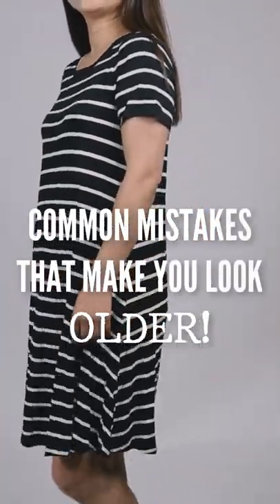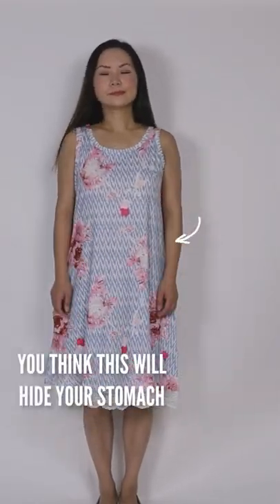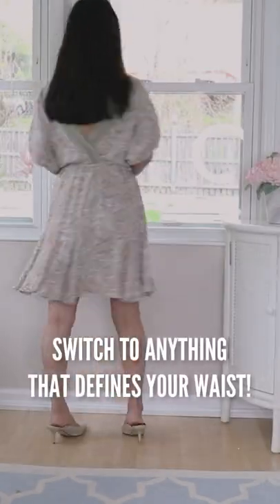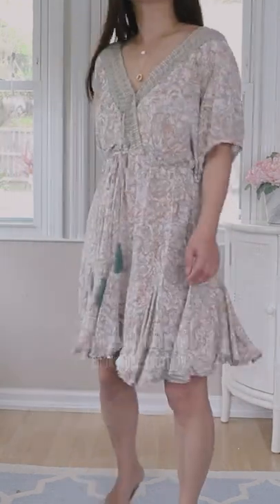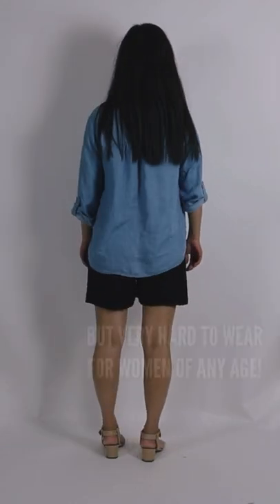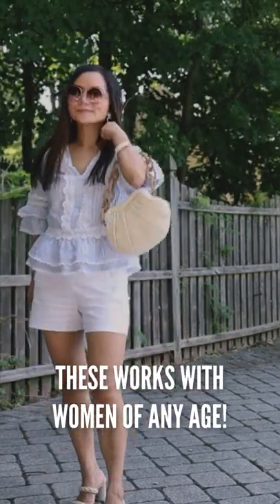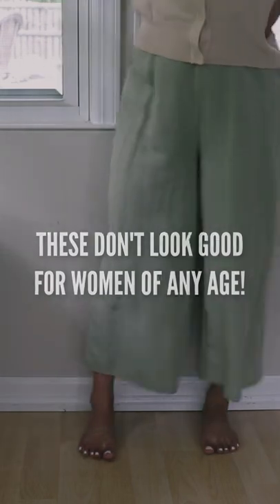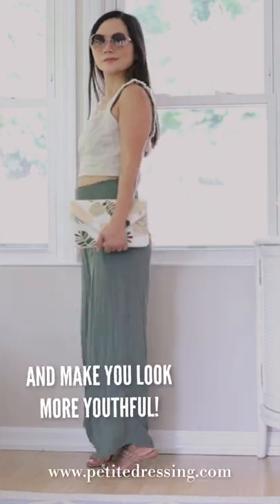Common mistakes that make you look older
Avoid wearing these styling mistakes that are making you look older than you are!